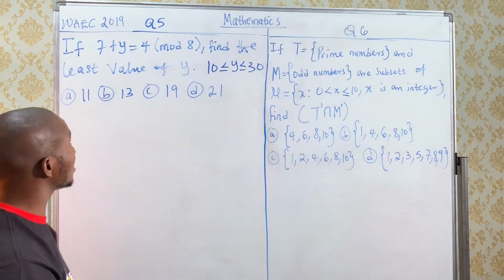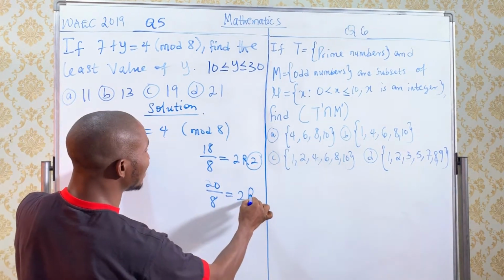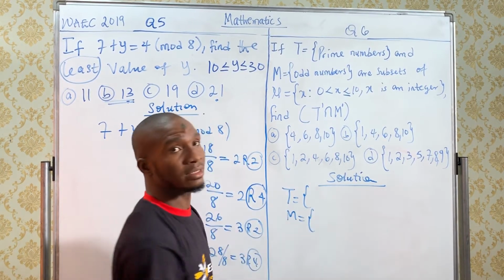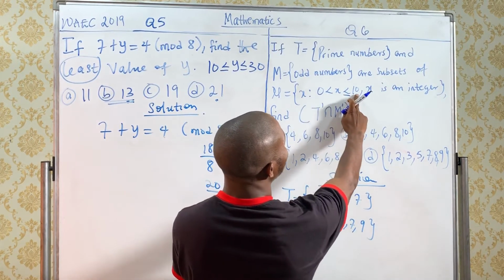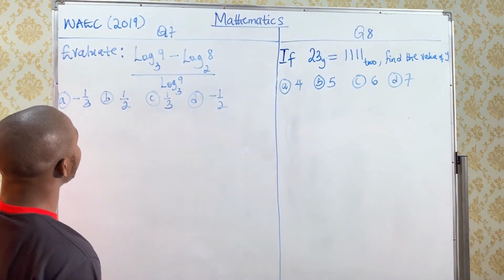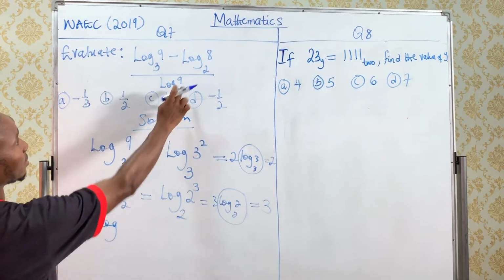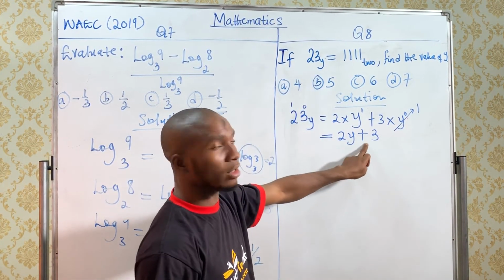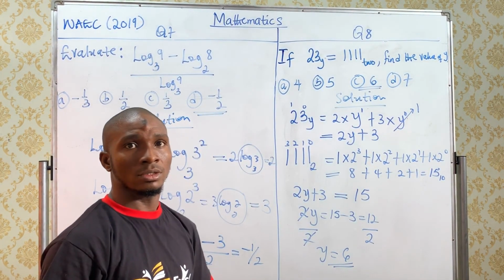WAEC 2019 MATHEMATICS Question 5 - 8 SET AND MODULUS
In this video, you will learn about a great concept in Maths: SET THEORY AND MODULUS in Question 5 - 8